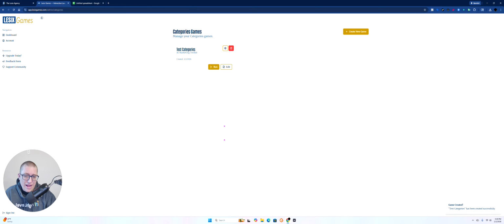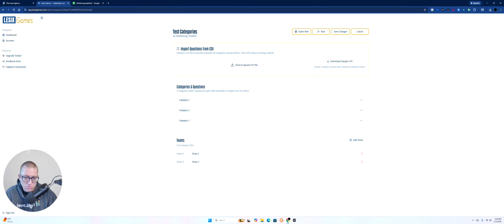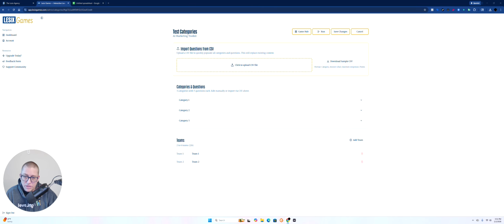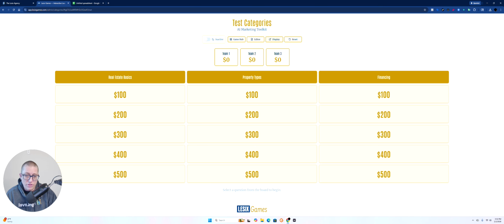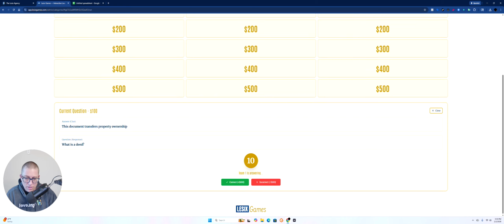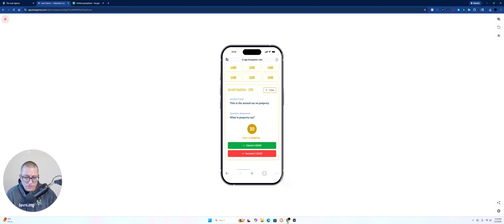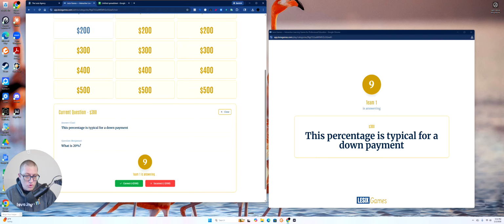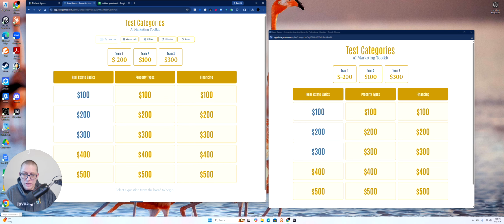Setting Up Categories Games in Lesix Games | Full Tutorial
Curious about a dynamic new way to engage your audience? This video offers a sneak peek into the Lesix Games platform, set to launch on February 16th, showcasing its interactive features. Discover how you can easily create and manage engaging classroom games, starting with a detailed walkthrough of the categories game. Plus, with a free account, you can even explore how to start a gaming channel and create up to three categories games to test its potential for your own educational content.

Lesix Games is developed by The Lesix Agency, a brand of Lesix Companies LLC. For more information about The Lesix Agency and how Real People Make Real Money in Real Estate with AI Employees,

TLA on YouTube - @TheLesixAgency